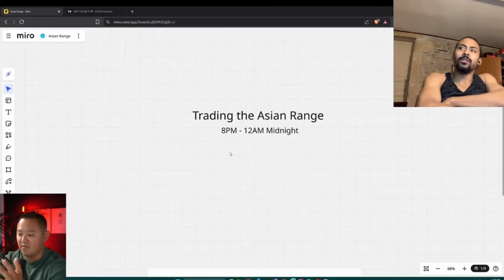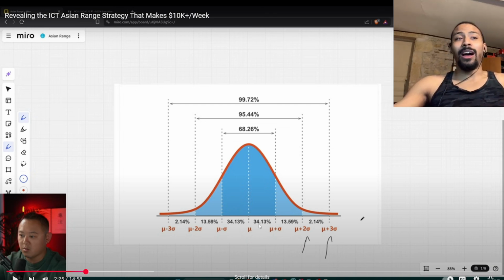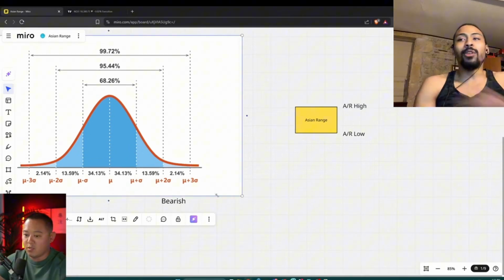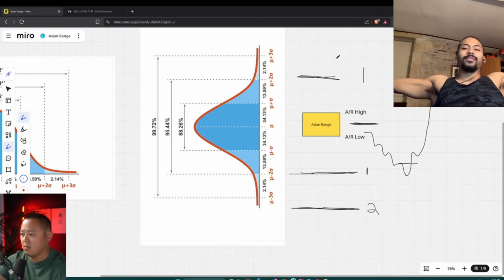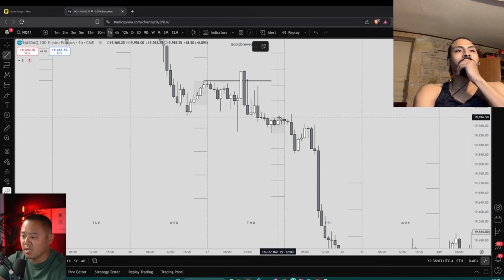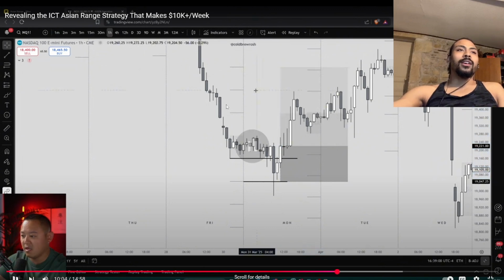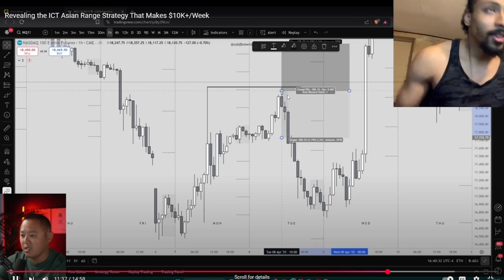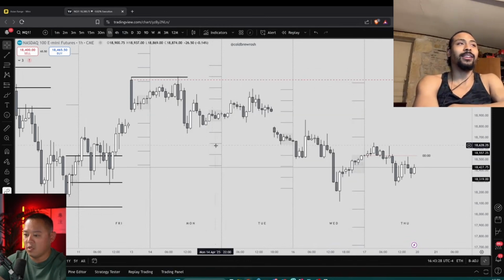ICT Student Reacts to JadeCap's Asian Range Strategy (VERY SIMPLE)